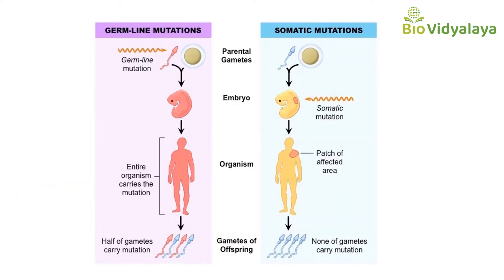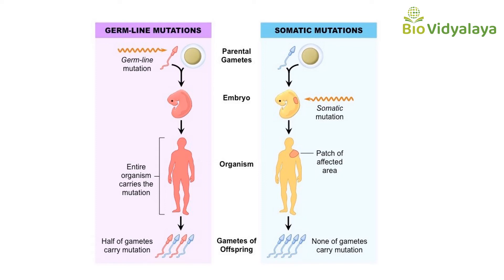What's the difference between Germline and Somatic mutations? | Learn In a Minute | BioVidyalaya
What's the difference between germline and somatic mutations?
KEEP WATCHING...
THANK YOU FOR THE SUPPORT
Chithra